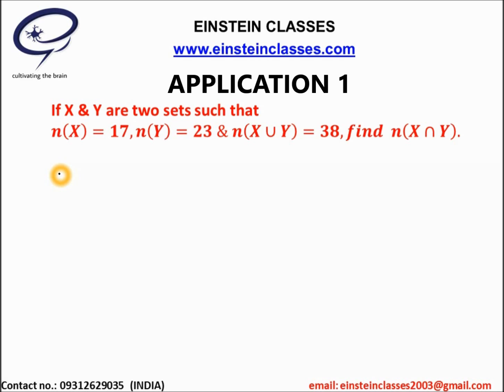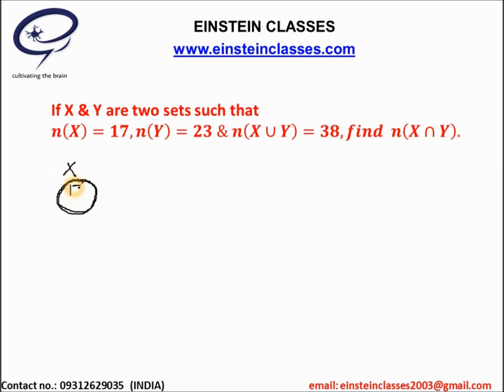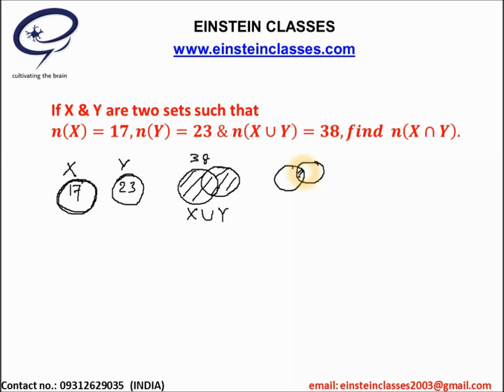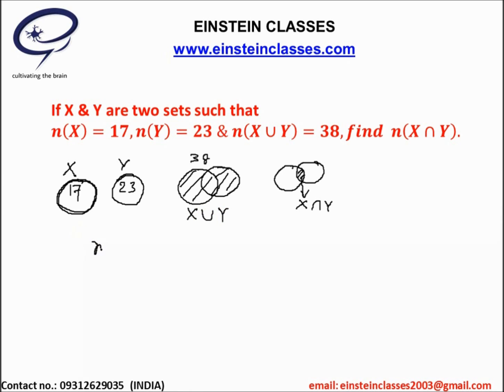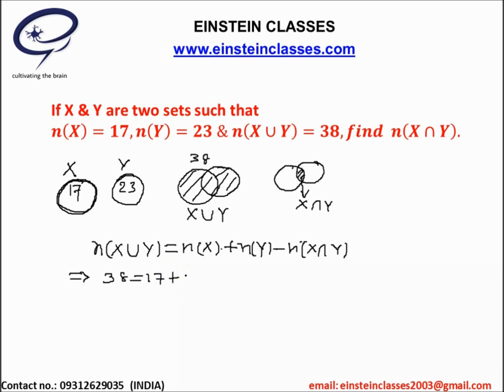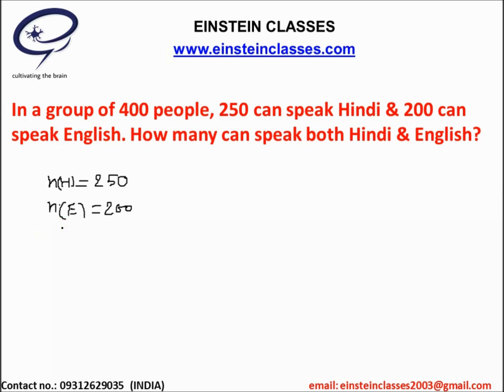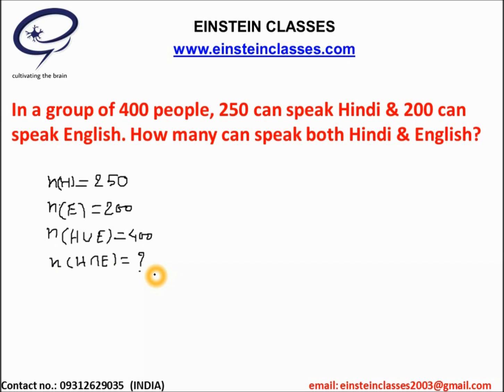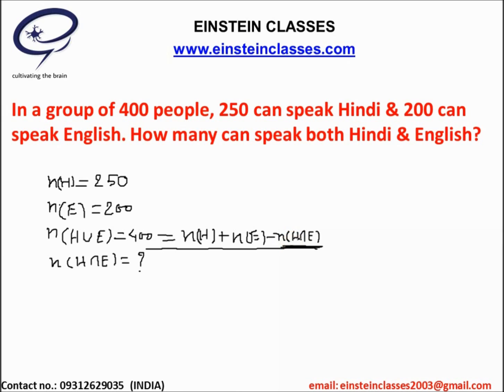CBSE/NCERT/ Class 11 JEE MAIN & ENTRANCE Level Maths SETS(PART 6)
SET (PART 5) Application on Operation on Sets
CBSE/NCERT Senior Secondary Level, Class 11 & 12 Level, Different Boards Level, IIT JEE Main & Advanced Level, Entrance Level, Concept building Level Maths